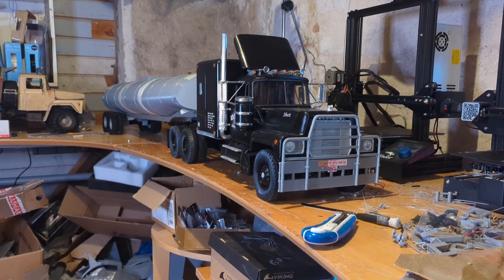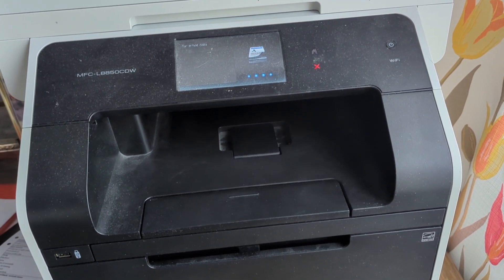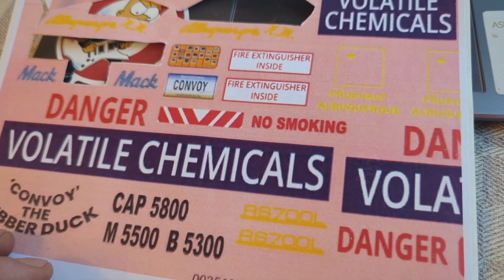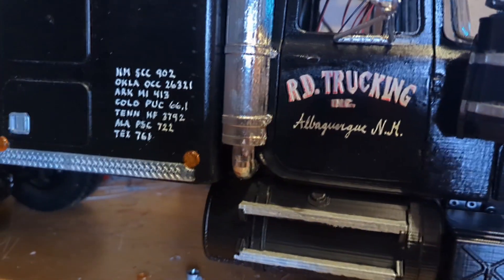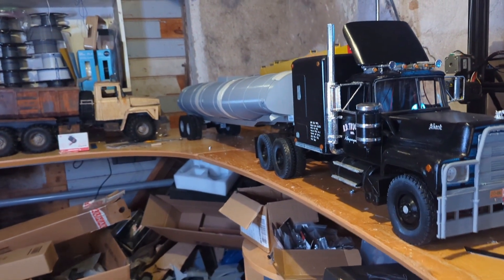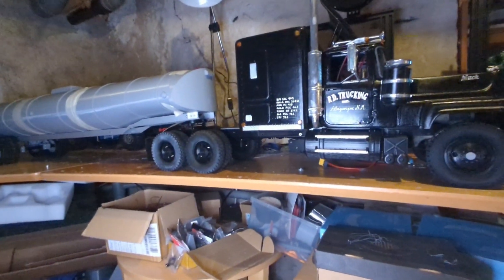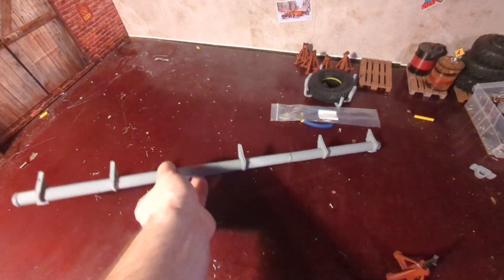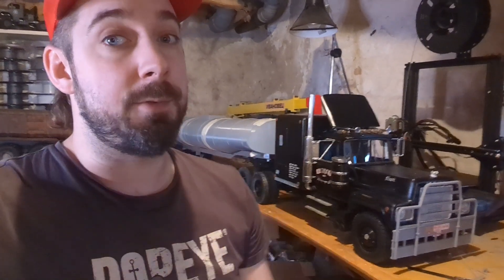update on the rubber duck mack truck 18 Wheeler rc convoy movie 1/10 radio control toy not tamiya